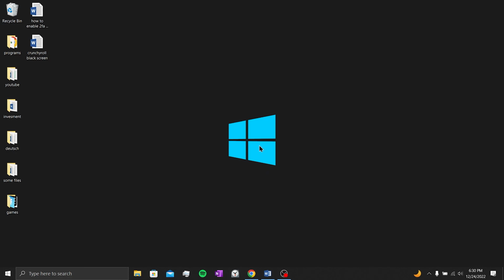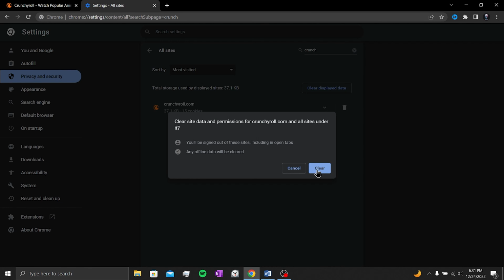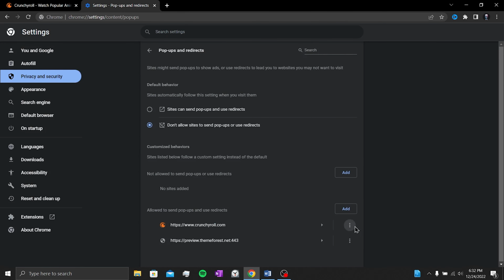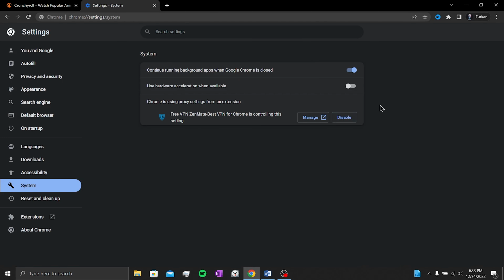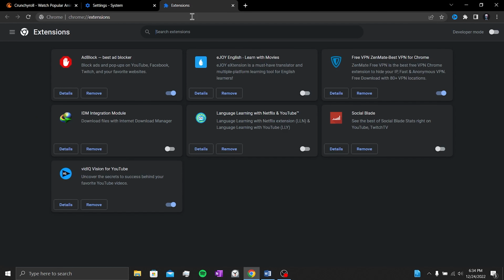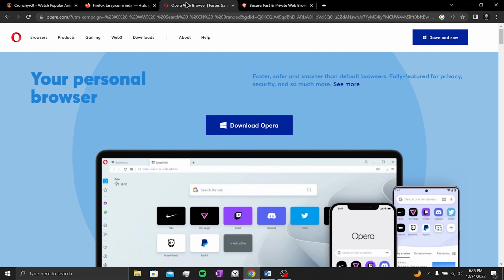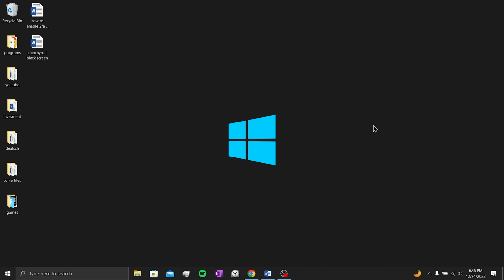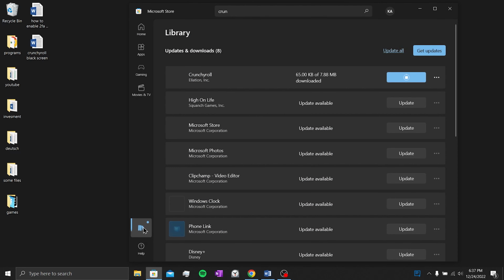IS CRUNCHYROLL DOWN? | Fix Crunchyroll Not Working On Chrome | Fix Crunchyroll Black Screen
Here's how to fix crunchyroll not working on chrome. This crunchyroll black screen on chrome problem is searched as is crunchyroll down right now? And in this video I showed you how to fix is crunchyroll down right now problem.

Video Parts:
00:00 Info and Intro
00:15 1.Solution
02:28 2. Solution
03:04 3.Solution
03:57 Ending